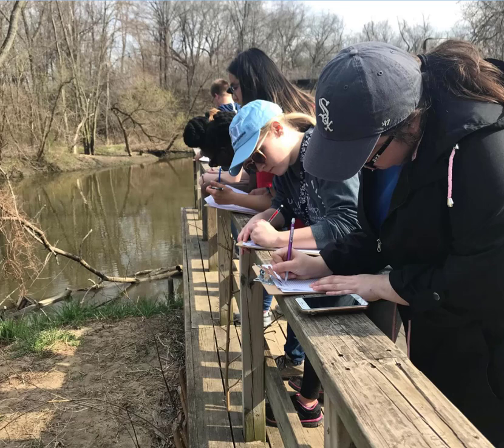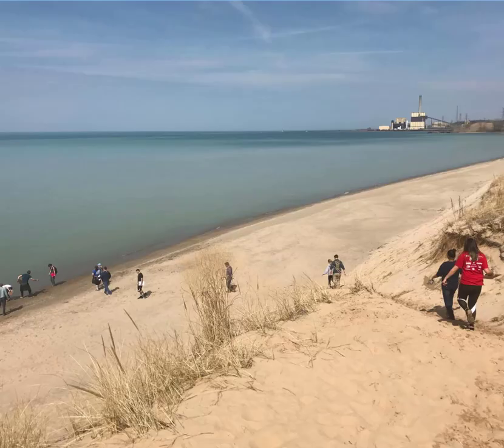Take your students into the field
Take your students into the field and do some investigation of the cultural and physical geography!